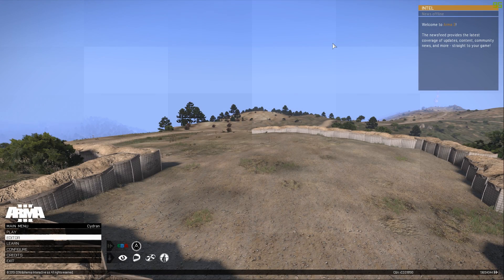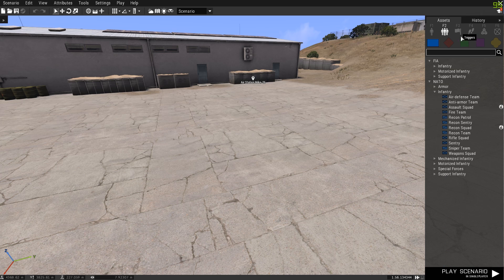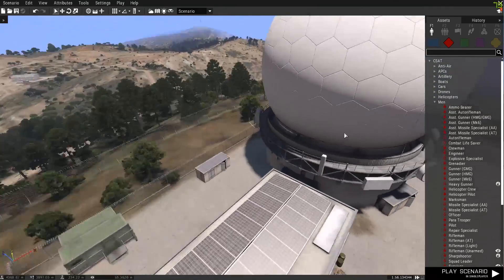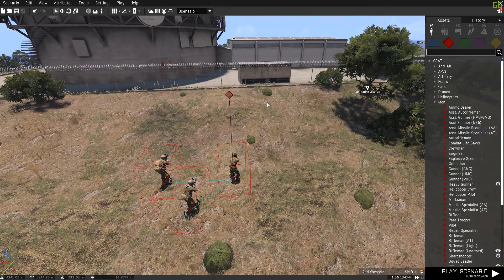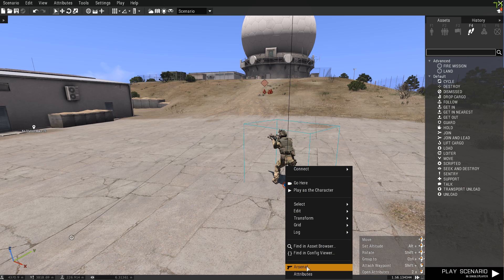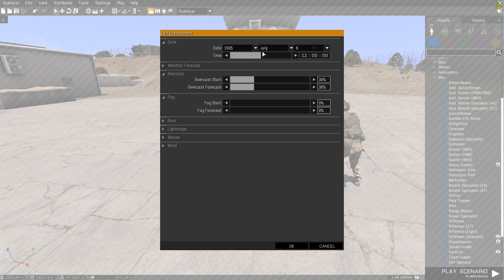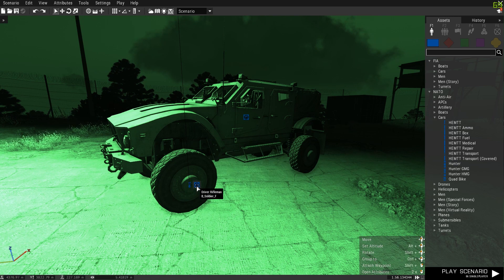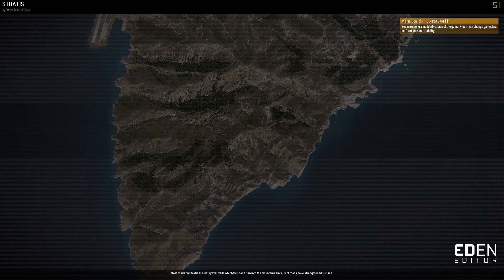ARMA 3 - Eden Editor - The Very Basics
Apologies for the popping that happens frequently throughout this video, it is my microphone.

Made this video for a friend, however it may help anyone who's looking to get into the editor or those who are not used to the new 3D Editor just yet. First time recording a commentary/guide sort of thing, I may sound nervous haha.

This video is running on the 1.56 Eden Update Release Candidate.

If you need additional help, add me on Steam (link on my YouTube channel).